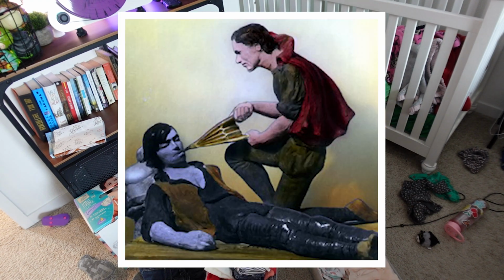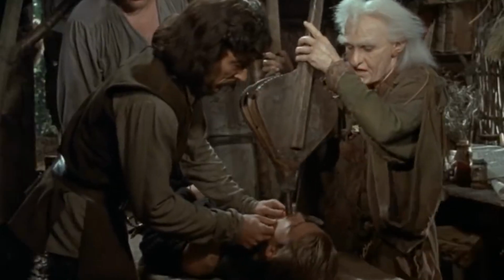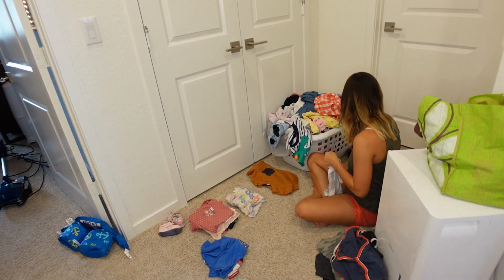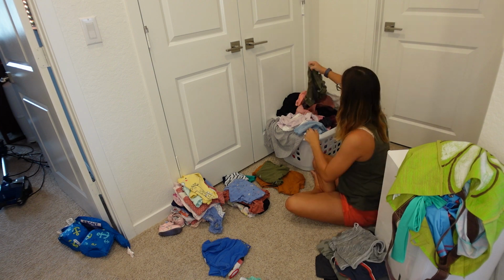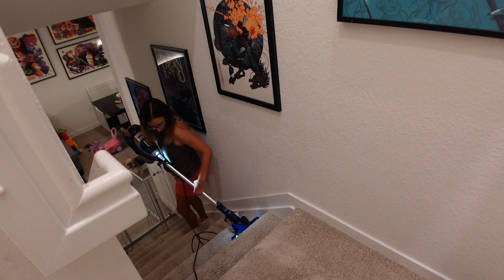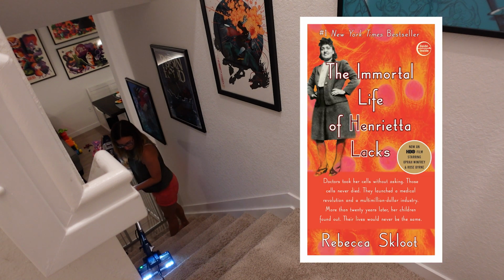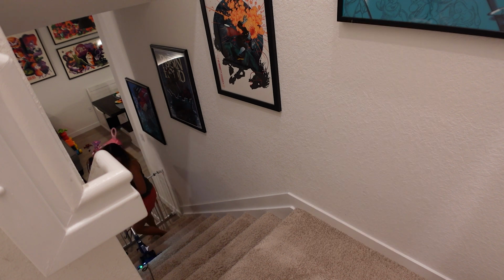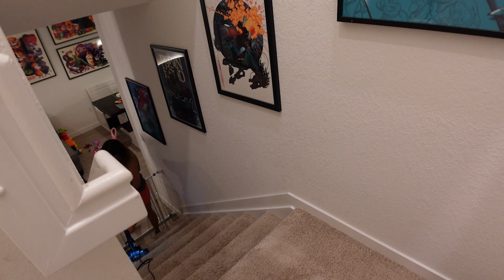Clean with Me 🧹 Curious and Clean: The Most Kissed Girl in the World 💋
In today's chatty clean with me, we're going to talk about the "Most Kissed Girl in the World." This is the second episode of my new series Curious and Clean, where we learn something new and clean. It's a twist on the everyday cleaning style videos here on YT.

Today I'm tackling loads on laundry, vacuuming upstairs and tidying up the master bedroom while I tell you the story of Resusci Anne and explore the history of CPR. I hope you enjoy it as much as I did!

00:00 - Intro
00:40 - Clean with Me & Learn
09:07 - Outro

Music licensed from Soundstripe